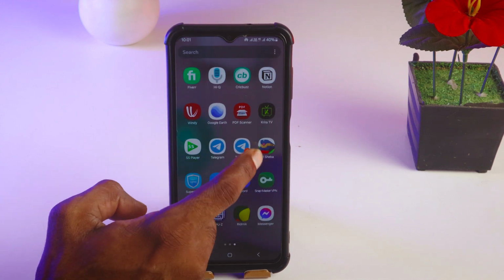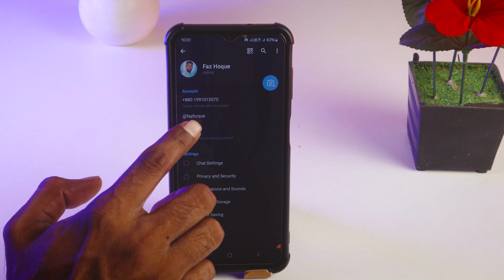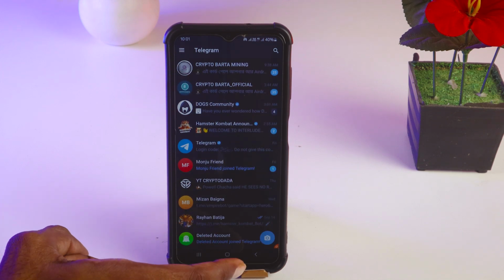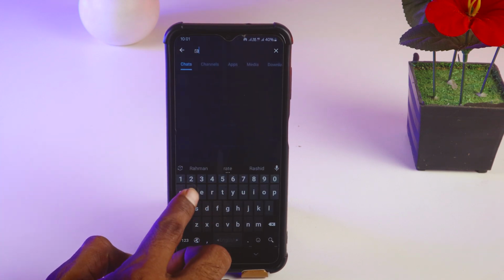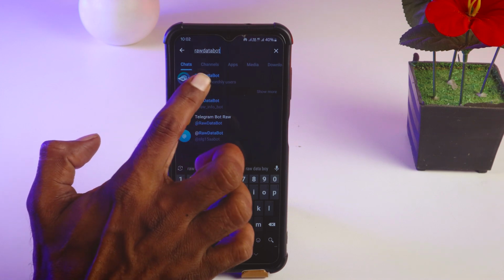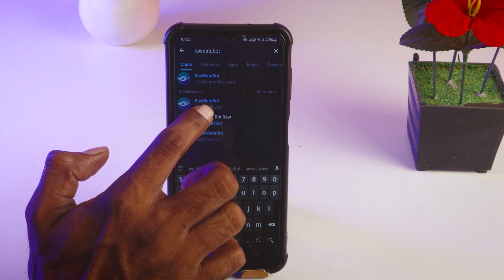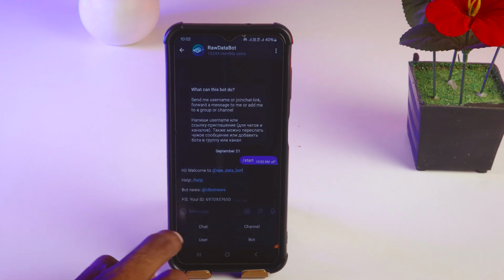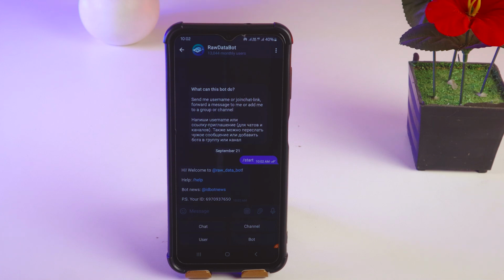How to find user name and user id of telegram | TECH ON | how to see user name of telegram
Today, we’re exploring a quick and easy way to find your Telegram username and user ID. This information can be essential if you’re trying to connect with others, use bots, or make the most of Telegram’s features.
In this step-by-step guide, we’ll cover:
1. How to Access Your Telegram Profile: We’ll show you where to go within the Telegram app to view and edit your profile information.
2. How to Find Your Username: Learn exactly where to locate your username or create one if you haven’t set it up yet.
3. How to Find Your User ID: Discover how to retrieve your user ID, a unique number often needed for Telegram bots or certain app features.
4. When to Use Username vs. User ID: Understand the difference between these two identifiers and the scenarios in which each is used on Telegram.
5. Tips to Keep Your Info Private: We’ll give you some extra tips on how to manage your privacy settings related to usernames and IDs.
Whether you’re new to Telegram or looking to enhance your knowledge, this tutorial will make the process quick and straightforward. By the end of this video, you’ll be ready to navigate Telegram like a pro!